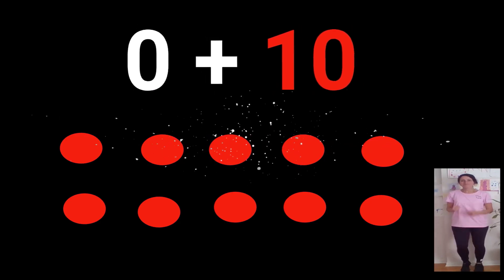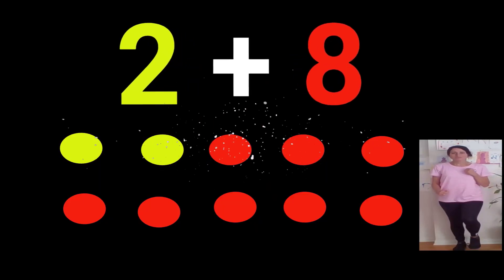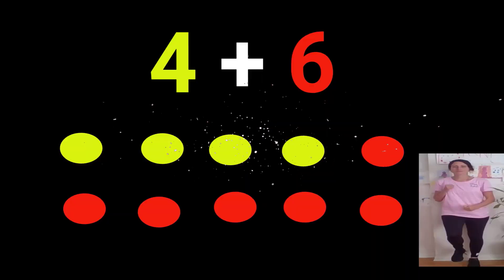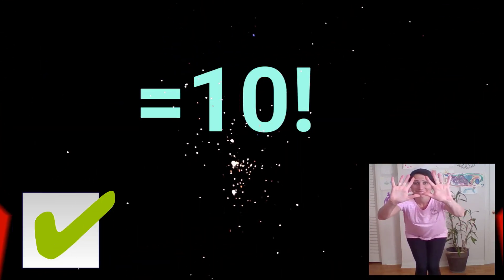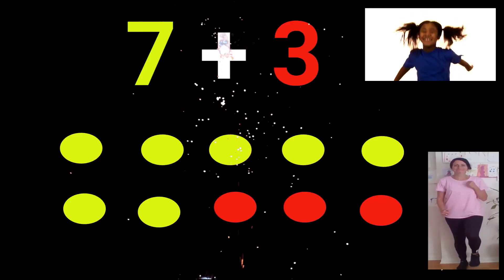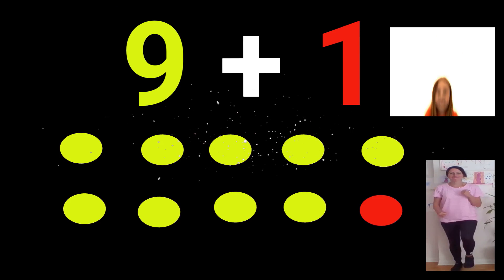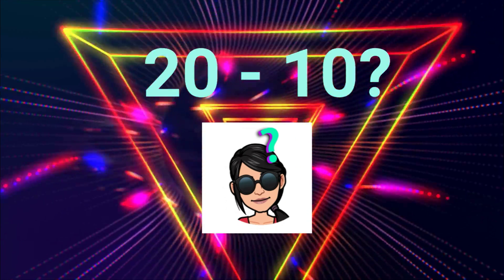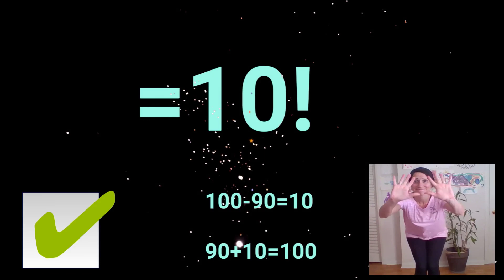10 facts! Learn how to make 10 with Madame T! 😎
Move your body and work on your ten facts with Mme T!
Great way to revise these important math facts with visuals! Have your students say them aloud while moving!